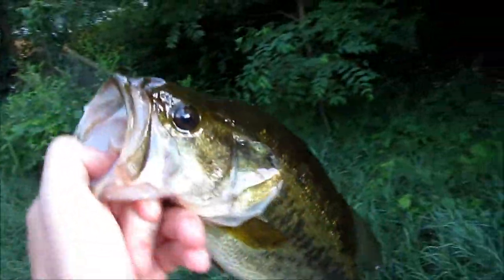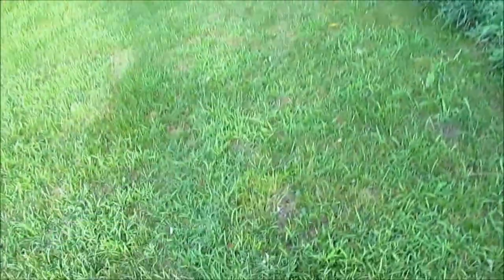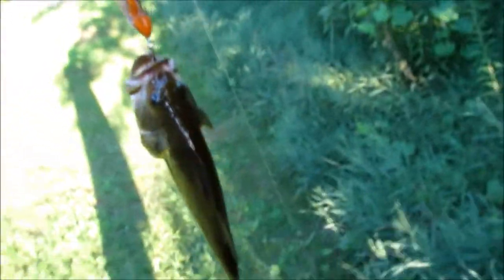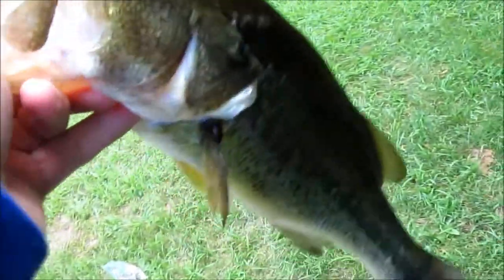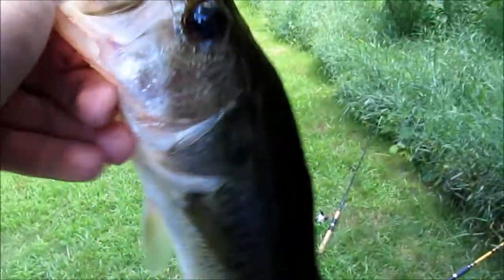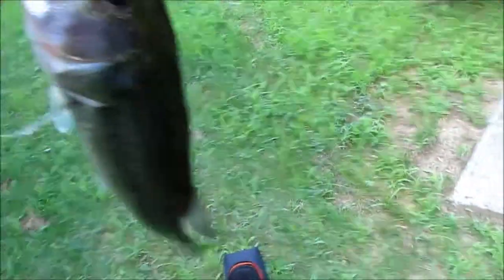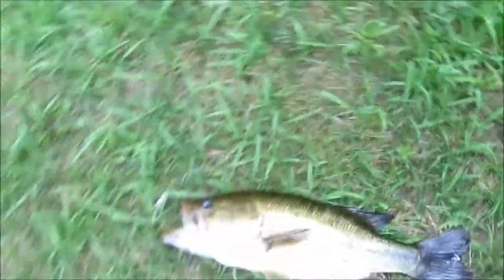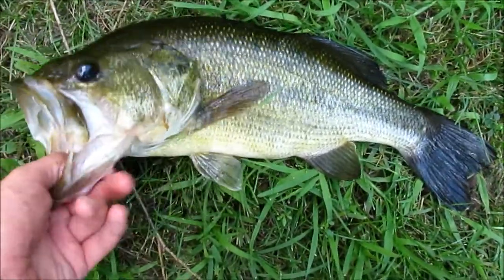Bass Fishing at South Ore Creek - Video #1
Explosive action from Largemouth Bass at South Ore Creek.  The water was warm and the fish were ready to hit practically anything coming their way.